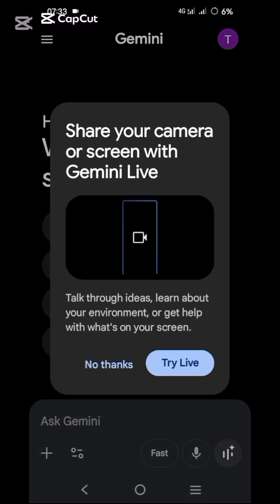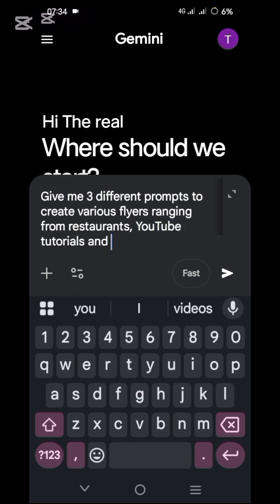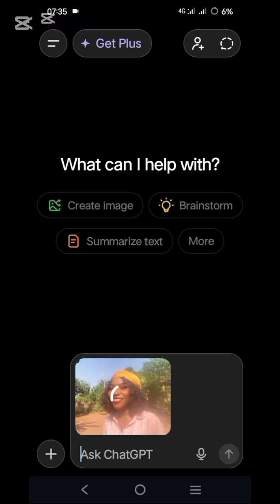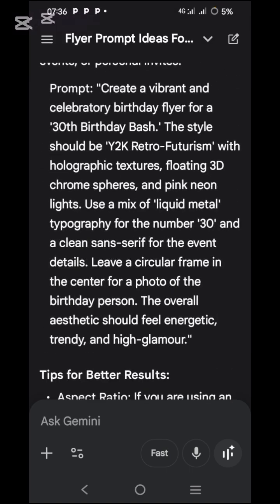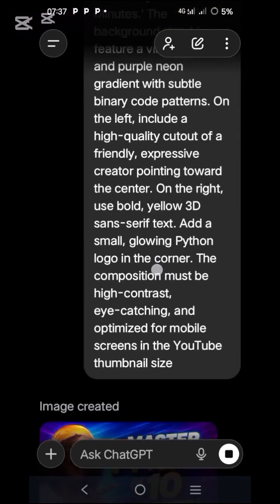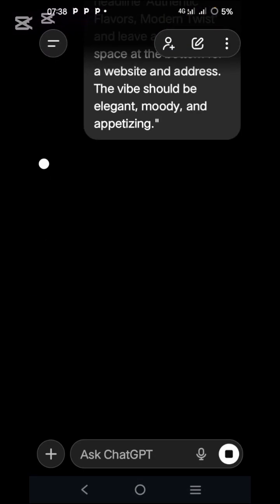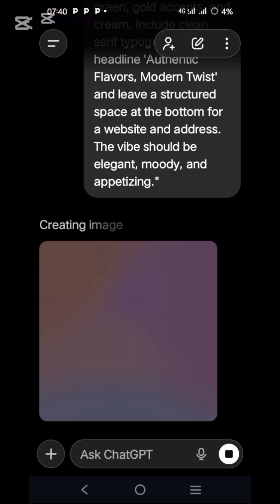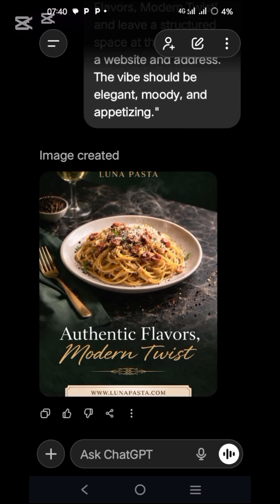How to Create Any Design Using AI (Flyers, Posters & More)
Learn how to create stunning flyers, posters, and graphics using AI tools in minutes — no design skills needed! Perfect for beginners, content creators, and business owners.